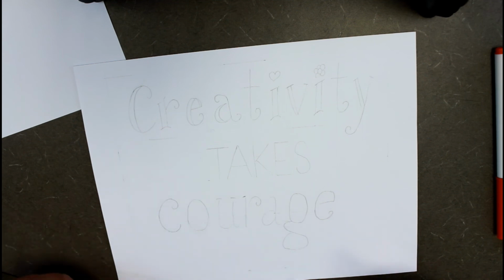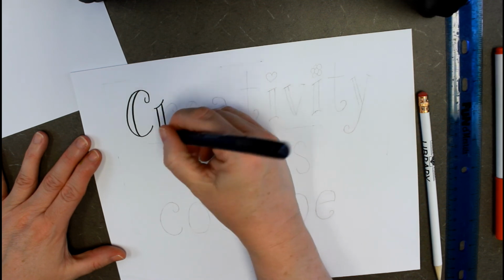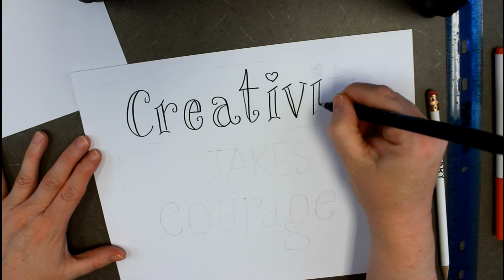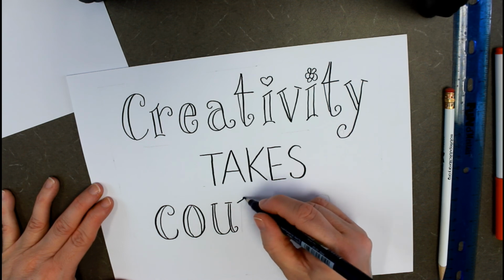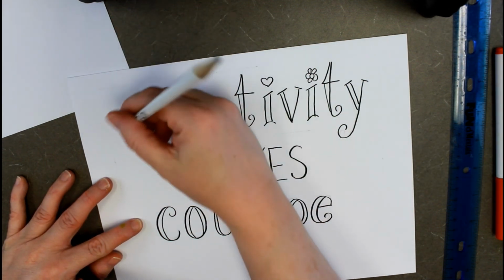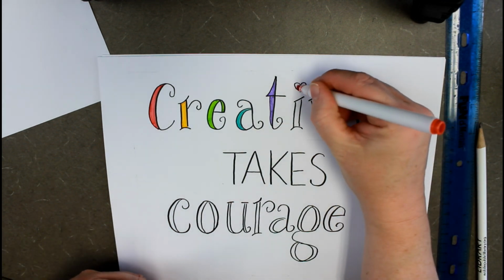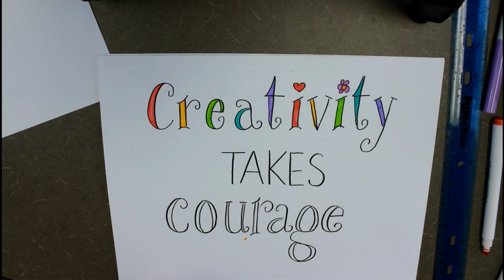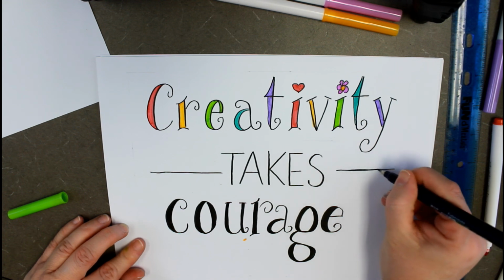Hand Lettering Project: Creativity Takes Courage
Fun colorful version of a quote from Matisse.

In person Hand Lettering classes will resume outside on the porch of West Regional Public Library May 13, 2021.

Check out our Children's Services channel for storytimes, crafts, math & science, and other children's videos from the Mobile Public Library